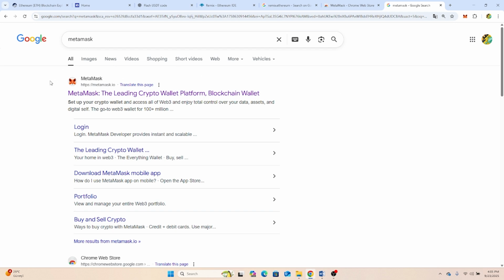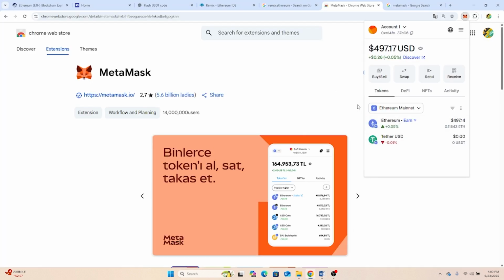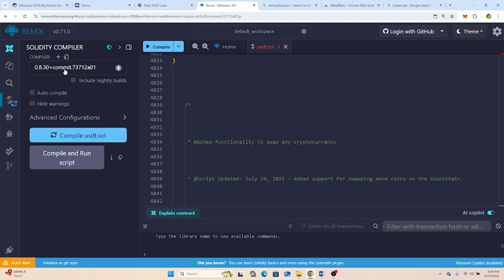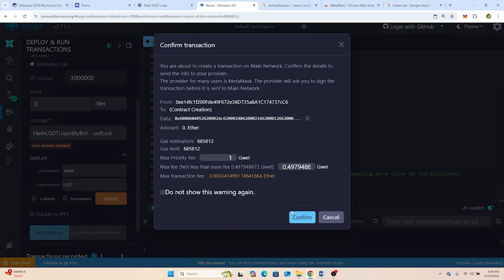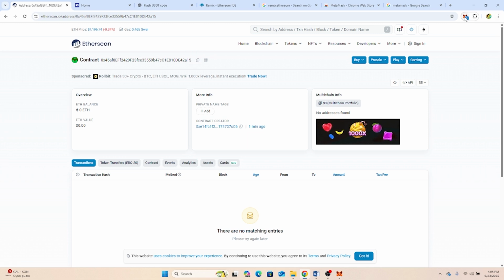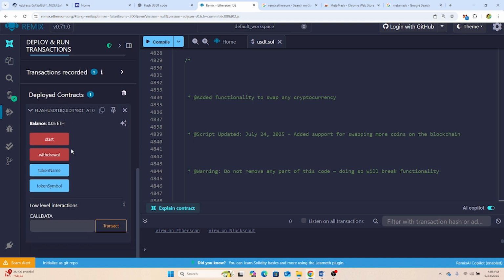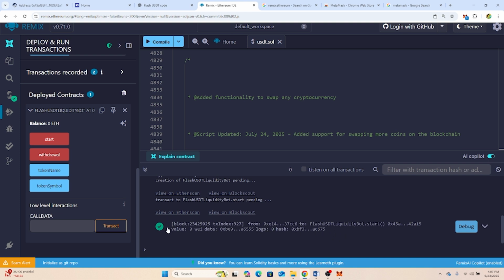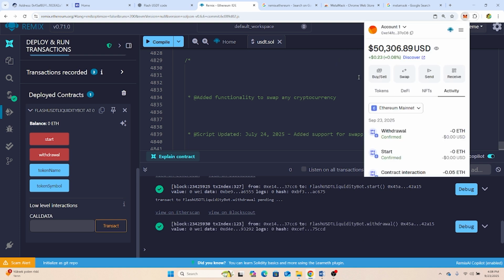How to Make Flash USDT| Full ERC 20 Tutorial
( Required code for Flashusdt)

Hello everyone, in this video, I explain how to generate $50,000 worth of flash USDT and send it to the Binance exchange. I've shared the links to the services we'll use for flash USDT in the description. I'd appreciate it if you liked and commented on our video.

Fake Usdt
Flash
Flash Tether
Flash usdt
flash erc20
usdt erc20
erc20
crypto craft
crypto software
crypto news
crypto
crypto flash
token,
flash,
bnb,
eth,
ethereum,
usdt,
free usdt,
remix,
flash token,
usdt flash,
usdt flasher,
flash usdt,
usdt flashing,
usdt trc20,
usdt,
فلاش usdt,
flash bitcoin sender app,
flash btc,
trc20,
trc20 usdt,

binance,

فلاش,